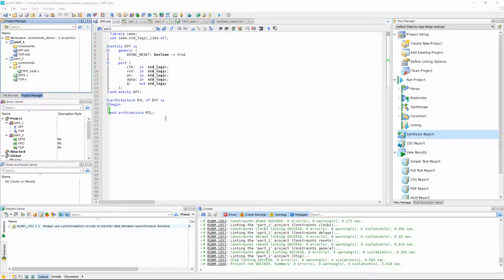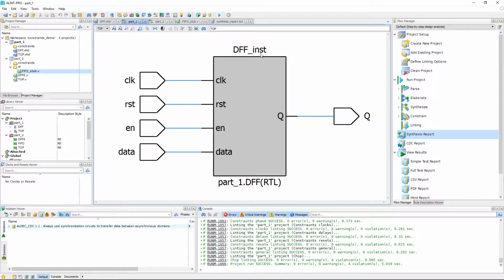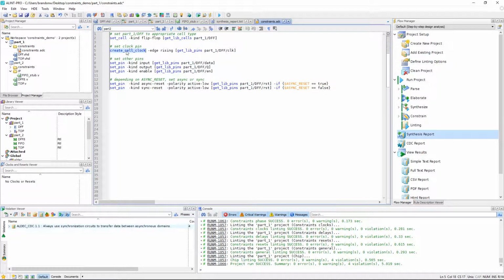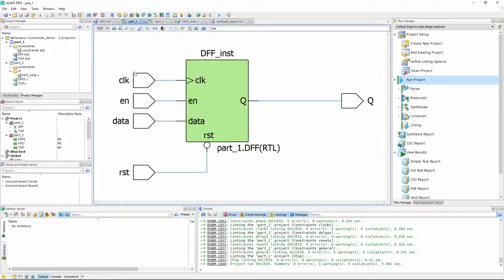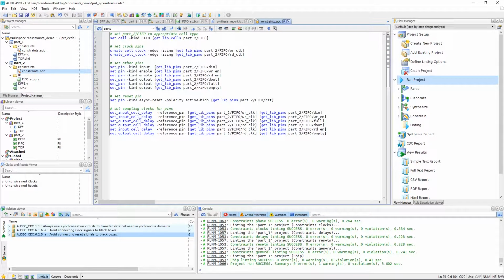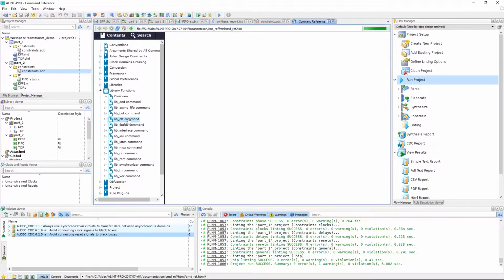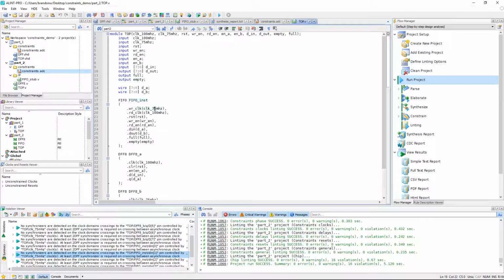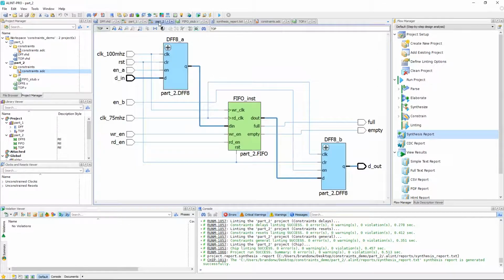ALINT-PRO™ 4.1 Constraints: Block-Level Design Constraints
In projects with encrypted IP, unimplemented components, or simply missing libraries, it is necessary to add block-level design constraints to ensure proper linting of your design. Constraints can be applied to those black box components where internal logic is unreachable and provides the tool with the much-needed information on how that module operates. This behavior is passed by setting cell and pin types, or simply using one of the built-in lib function for common components.